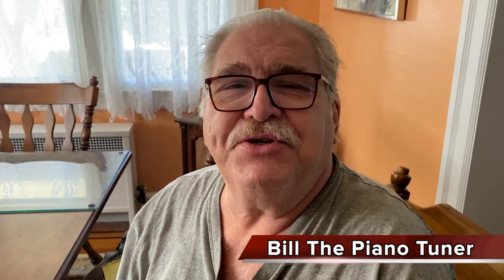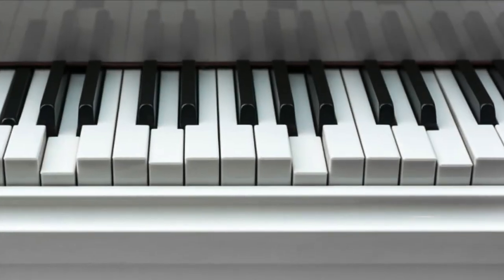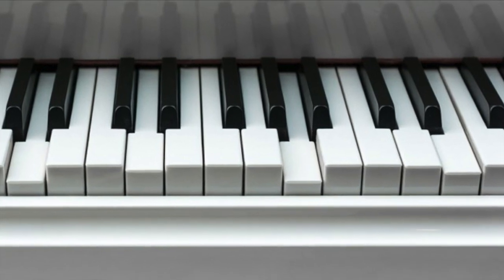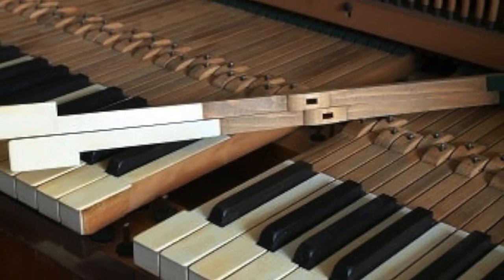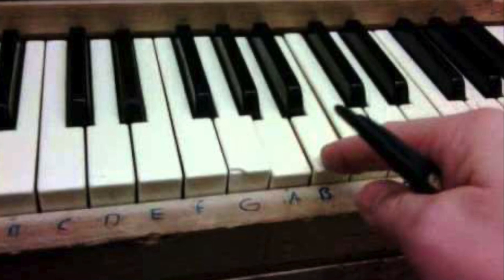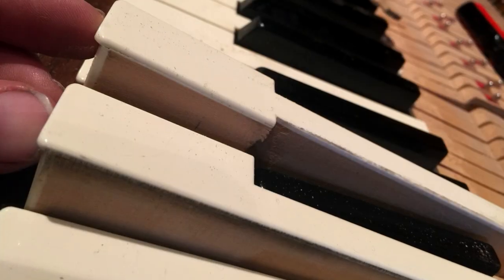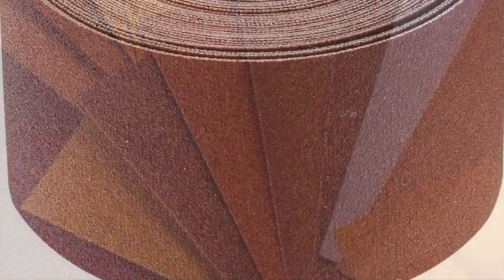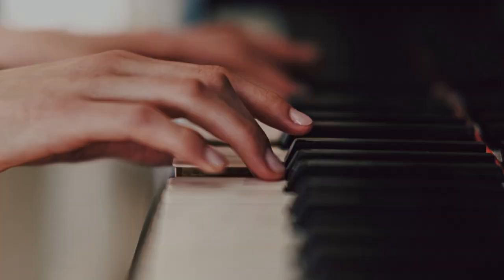What To Do About Sticking Keys